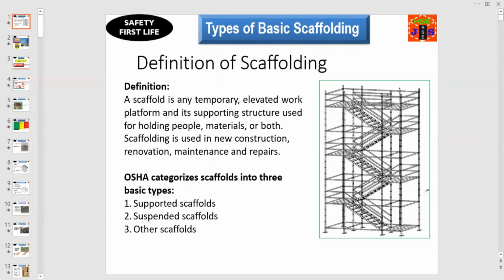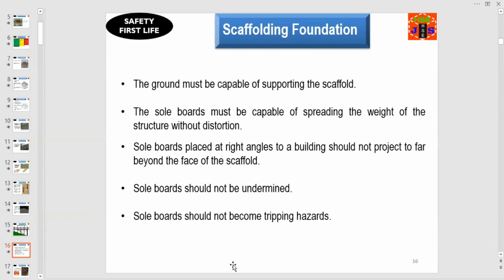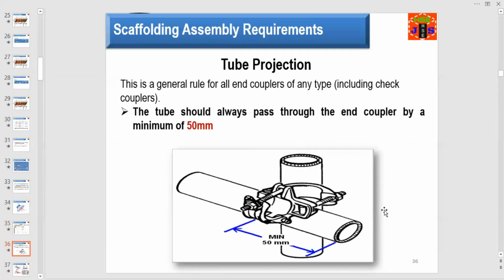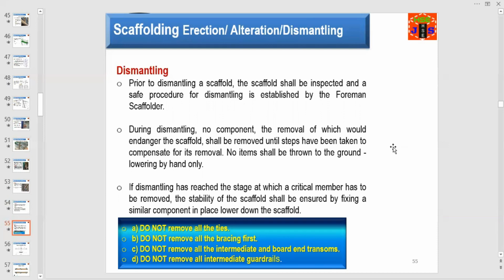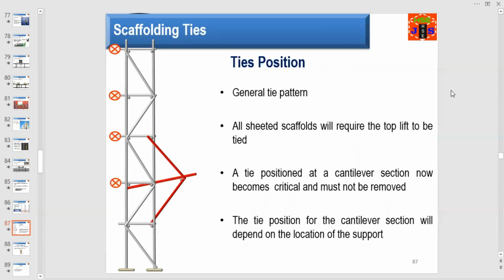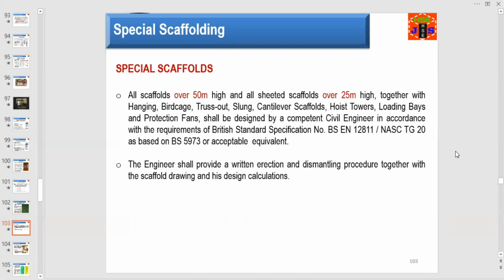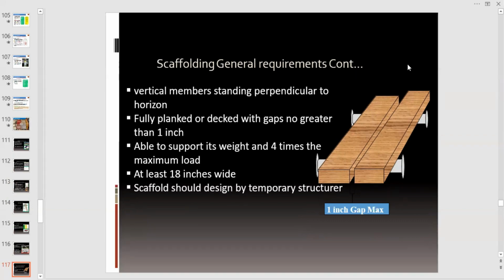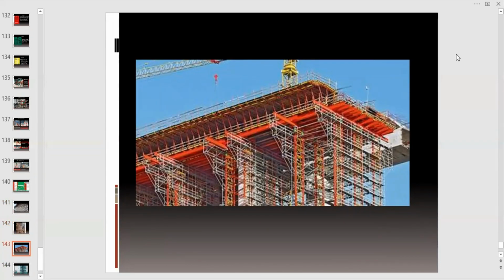Types of Scaffolding I specifications & technical information I Building construction safety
This video is about different types of scaffolding, scaffold specifications, technical and safety information about scaffolding. Scaffolding is used for building construction.
Types of basic scaffolding, their specifications, technical and safety-related pieces of information required to erect, dismantle, alter, or move a scaffolding structure. Again, the priority is safety first life. How many types of scaffolds and what is the use and importance of different scaffold structures? types of scaffolding
scaffolding activity | types of scaffolding / types of bracing/ types of clamps /types of safety net
types of scaffolding | scaffolding | building construction | civil engineering
types of scaffolding used in construction site
how many types of scaffolding
three types of scaffolding
types of scaffolding materials
hoe many types of scaffolding?
independent scaffolding
what is scaffolding
mobile tower scaffolding
birdcage scaffolding construction
scaffold
scaffolding safety
patented scaffolding
trestle scaffolding
hanging scaffold
hse study guide
cantilever scaffolding system
hanging scaffold over water
independent scaffold design
scaffolding safety training video
use of scaffolding
components of scaffolding
scaffolding in construction

mobile scaffolding
civil engineering
construction scaffolding
suspended scaffolding
construction
scaffolding clamps types
scaffolding bracing
scaffold safety training videos
types of bracing in scaffolding
scaffolding material name list
building construction
scaffolding inspection
scaffolding parts
scaffolding components
suspended scaffolding melbourne
galvanized scaffolding tube
types of scaffold in hindi ! scaffolding video hindi
scaffolding safety training video on safety first life channel
what is civil engineering
scaffolding training video
minecraft scaffolding facts
how many types of scaffold we have
what is scaffold
scaffolding || types of scaffold || types of scaffold clamp || types of safety net
classification of scaffolding
scaffolding parts name
civil engineering youtube channel
site work videos

single scaffolding and double scaffolding
single and double scaffolding
civil engineering forum
application of scaffolding
what is centering
what is scaffolding in education
hazards in scaffolding
tags in scaffolding
scaffolding training videos
what is scaffold in hindi

safety
scaffolding standards
trestle scaffold
scaffolding brackets
hanger scaffolding

bamboo scaffolding!
scaffolding type

whats scaffolding

single scaffolding
scaffolding work
construction technology
double scaffolding
bracing types
scaffolding traning
scaffolding guide
supported scaffolding
scaffolding definition
scaffolding bamboo
portable scaffolding
scaffolding equipment
steel scaffolding
scaffolding basic types and use of scaffolding tags
safety first life training video for scaffolding staff and team members
scaffolding basic types
types and use of scaffolding tags
PPE requirement for scaffolding staff
PTW requirements for scaffolding work
how to erect dismantle and alter a scaffolding structure safely
different types of scaffolds with limitations & intended purpose
scaffolding
scaffold safety tips
PPE requirement for scaffolding staff and workers
scaffolding types specification, technical & safety information about scaffolding
safe scaffold erection